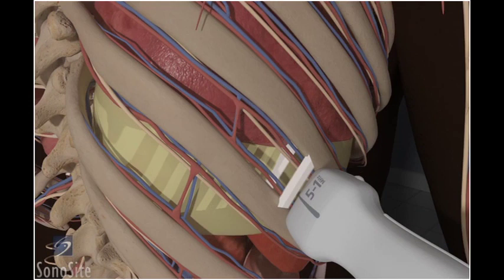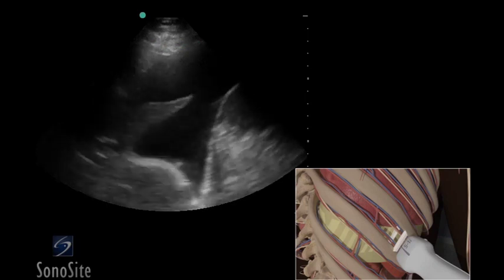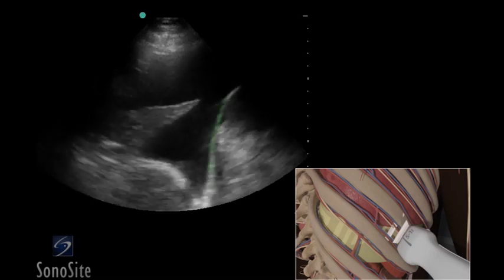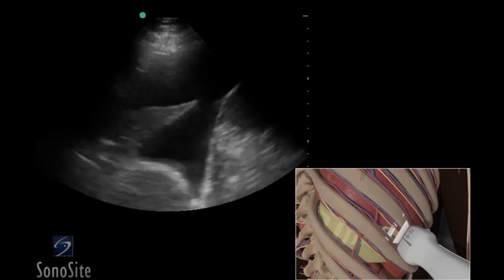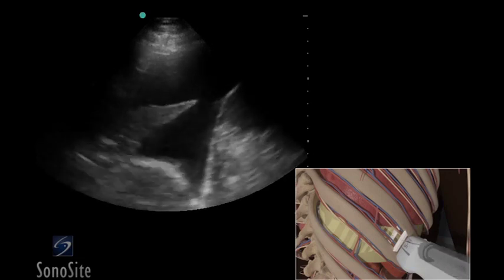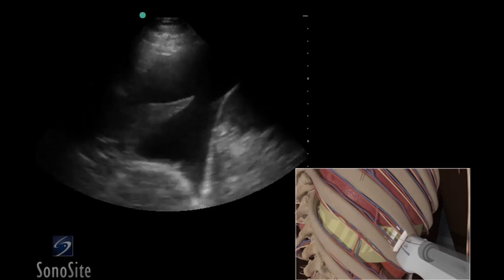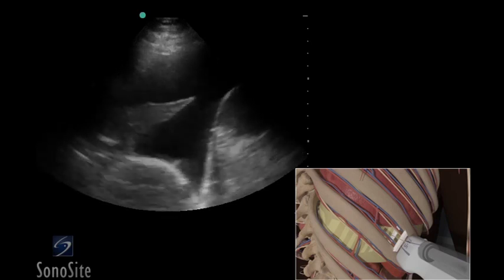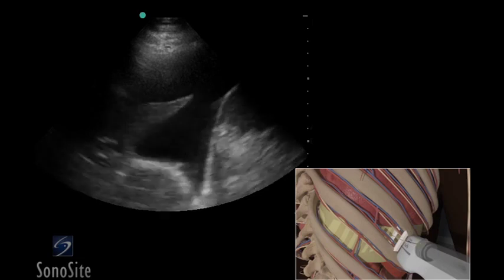Thoracentesis (effusion)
Emergency Procedures is a not-for-profit venture from a network of experienced emergency clinicians.

We produce a free app to help you perform medical procedures in the ED.
The app is based on the Australasian College of Emergency Medicine syllabus, providing standardised recommendations for common emergency department procedures with the aim to reduce variation in practice and provide an evidenced-based methodology to assists providers to perform procedures safely and competently.